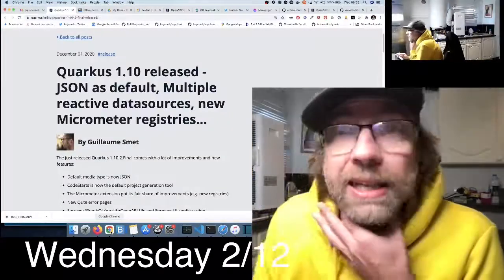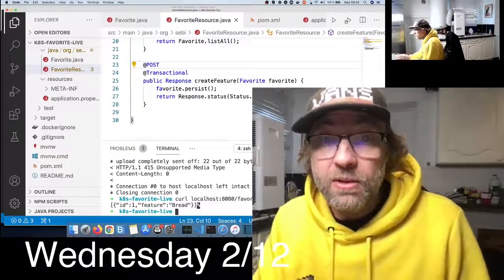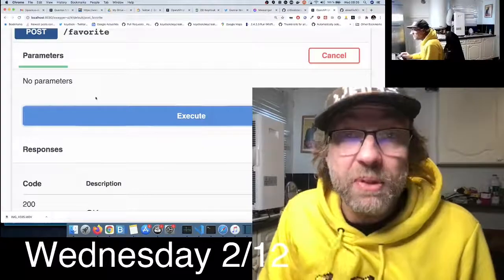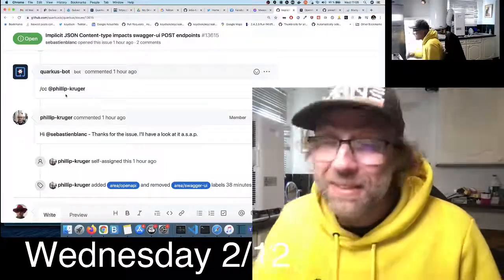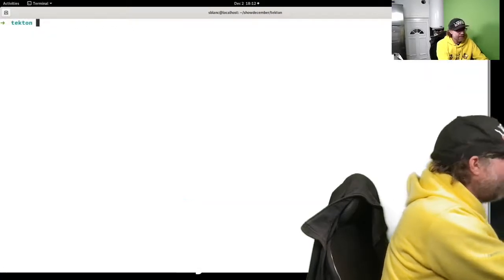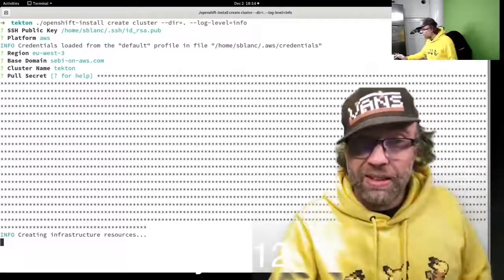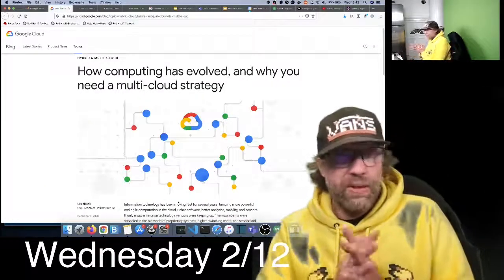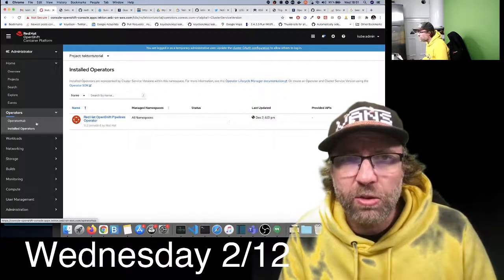VLOG : Day 3 - 2/12/2020